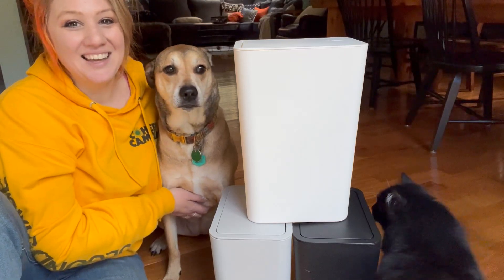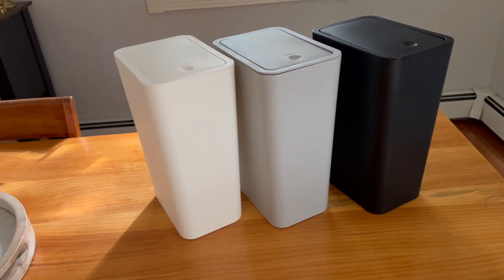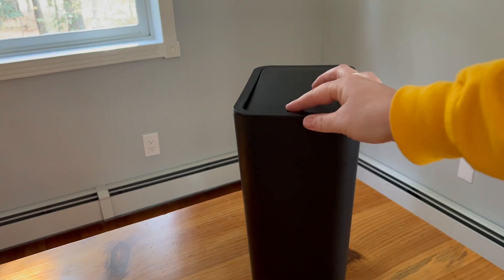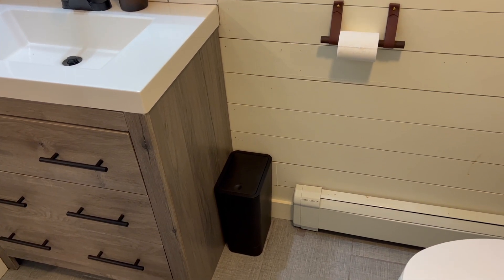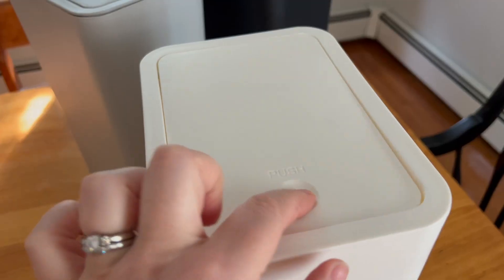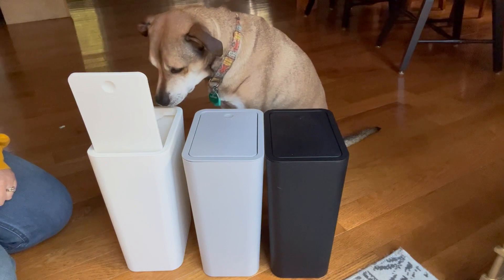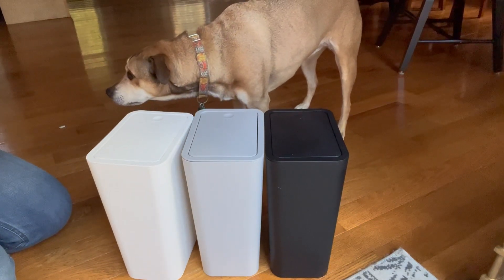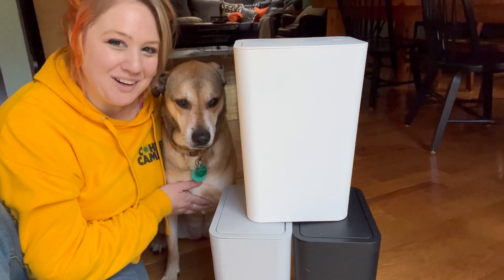N. NETDOT Bathroom Trash Cans | Our Point Of View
N. NETDOT Bathroom Trash Cans

(Commissionable Links)
Check Our New Website For Amazing Deals!

【Bathroom Trash Can with Lid Brings You Fresh Air】: Our slim bathroom trash cans with a pop-up press lid can seal and lock flavor, avoid garbage exposure. This small trash bin with lid is born for clean storage. Our kitchen trash can with lid can prevent odors, give you fresh air. This slim garbage cans for kitchen also can keep your little secret. For pet lovers, this trash can kitchen with lid effectively prevent your pets from getting it to mess up your room.
【Slim Shape Trash Bin is Perfect for Narrow Spaces】: Our small trash can with lid for bathroom is 15.6cm width modern slim design, small body but large capacity. this small bathroom trash cans with lids is perfectly surviving in the cracks and saving space, the slim garbage cans for kitchen with lid fits well in bedrooms, offices or any space is limited. This small trash bin with lid designed with care and simplicity is easily matching with your home decoration, make your home more cozy.
【Small Trash Can with Pop-up Press Lid for Easy Usage】: This trash kitchen trash can with one-click pop-up lid is convenient and accessible, you just need to press the groove to open the slim trash can kitchen and press again to close the lid of waste basket. The press lid of small bathroom trash can is smooth and this slim garbage trash can with lid can store more without occupying land. Also office trash can with lid has larger capacity, easy usage, make your life easier.
【High quality &Easy to Clean Garbage Can】: Small plastic kitchen garbage can with lid is made of durable PP&ABS material, we selected ABS new material which makes our small bathroom trash cans with lids more solid, high-quality PP material makes desk trash can with lid wear-resistant. Our small trash can with lid for bathroom will not be easily aged or become brittle. This trash can kitchen with lid also has strong bearing which gives you long-term usage.
【Good Trash Cans Package and Good Services Guaranteed】: Our bedroom trash cans with lid packed 3 pieces, the dimension of this large kitchen trash can with lid is 8.74"(L) x 6.22" (D)x 13.11"(H); 2.6 Gallon/10 Liter capacity, so this trash can bedroom with lid fits for almost anywhere. We are always committed to provide high quality bathroom garbage can with a lid and satisfied service.